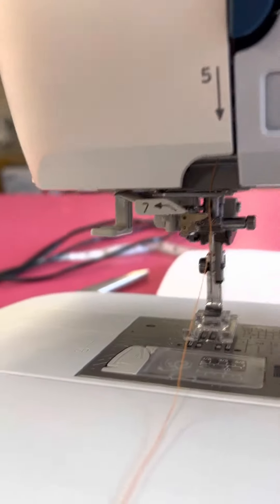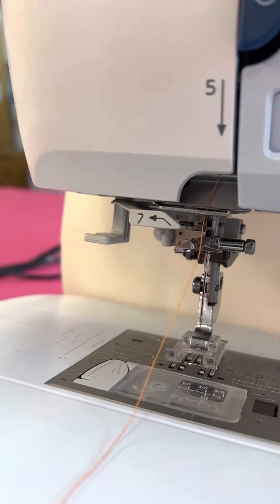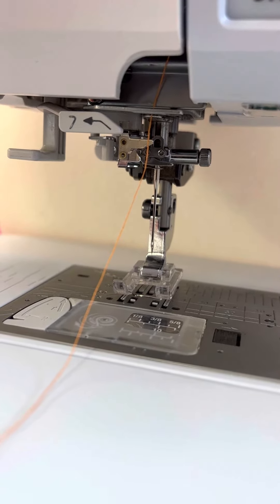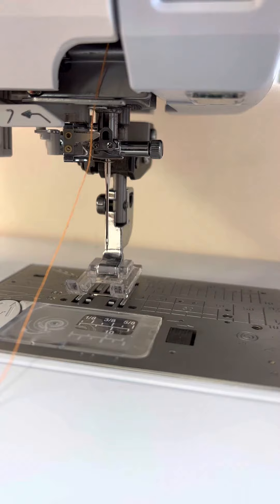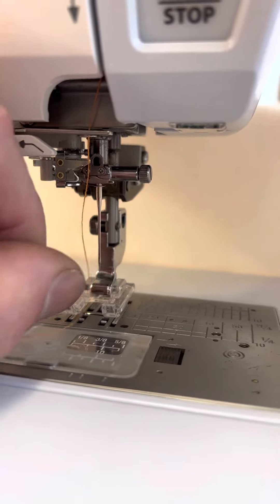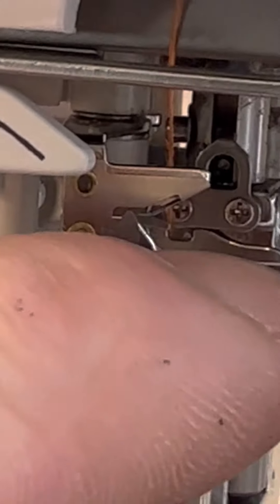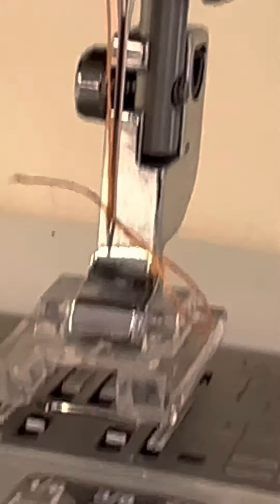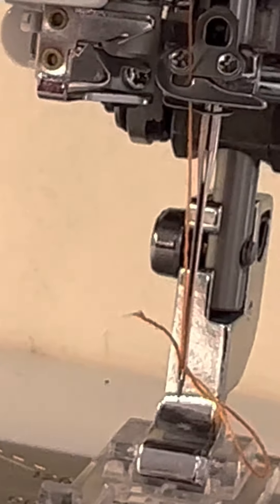Janome needle threader